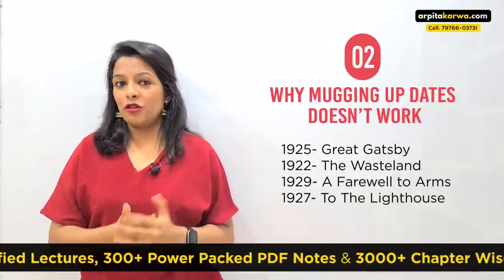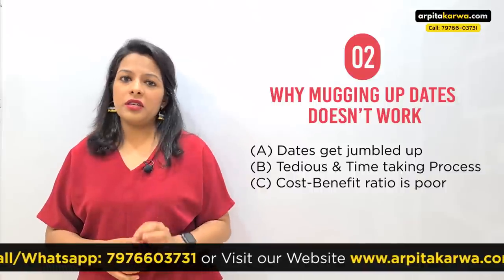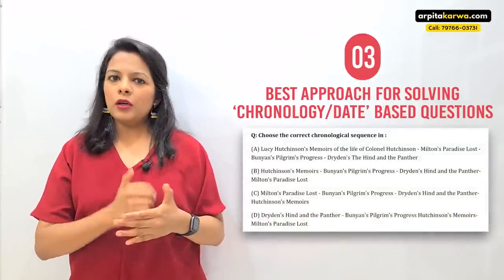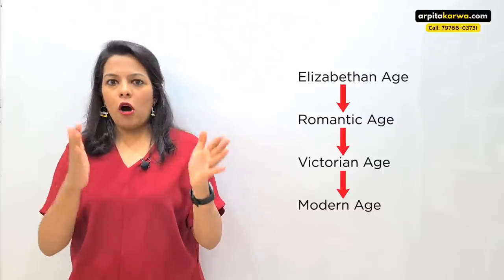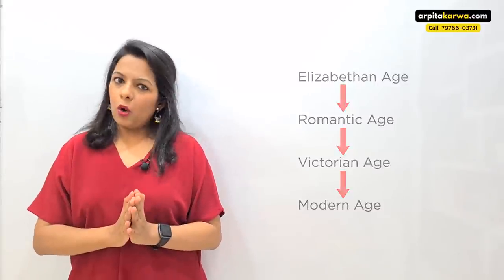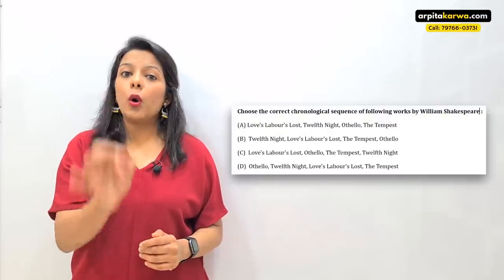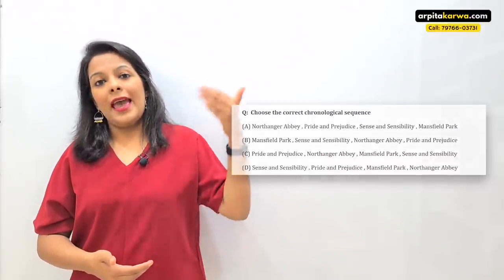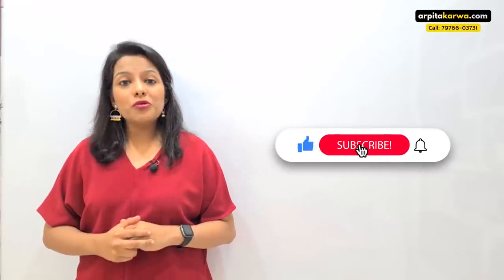Most Asked Question: Do we need to learn Publication Dates for UGC NET English?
Planning to appear for UGC NET English Exam? Are you still unsure whether you should devote long hours to learn famous historic dates (Publication dates of famous works, birth date of writers)? If yes, then this video is for you. We are here to answer the most Frequently Asked Question that we have received on Whatsapp & Mails from numerous UGC NET English aspirants. Watch this video as Arpita decodes the right strategy to solve chronology based questions.